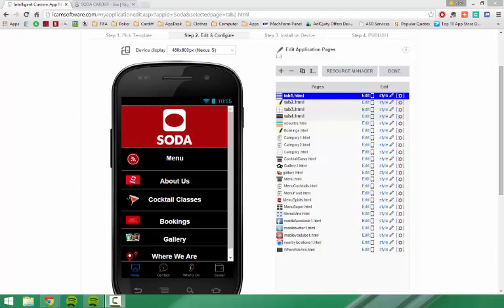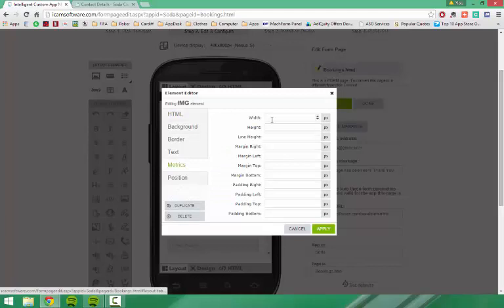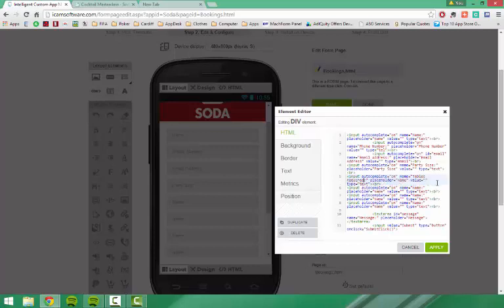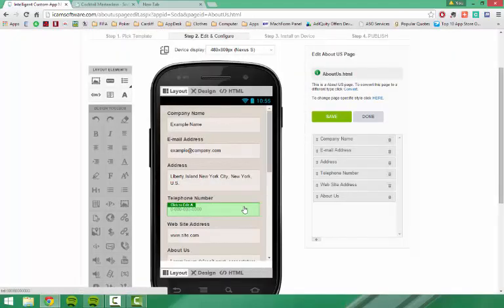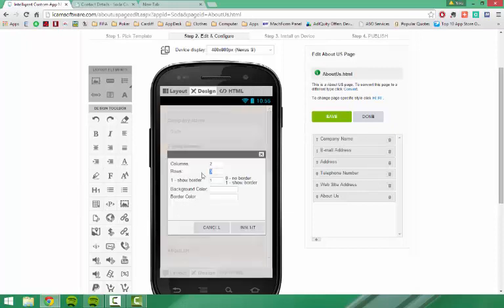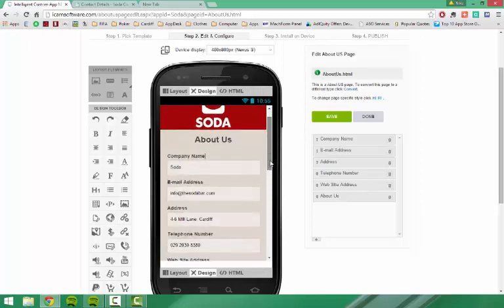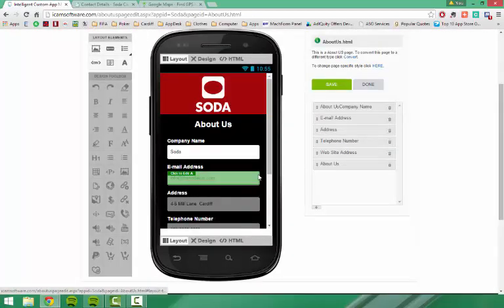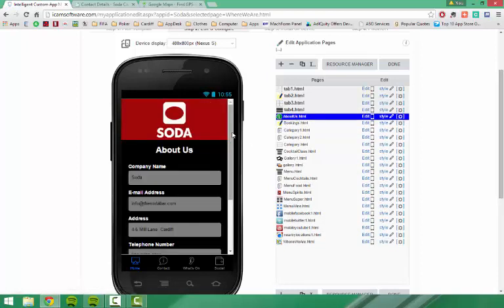iCAM Tutorial - Episode 4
This is the forth episode in the iCAM Software tutorial series. In this episode you will be shown how to use the gps pages, customise forms, editing the about us page